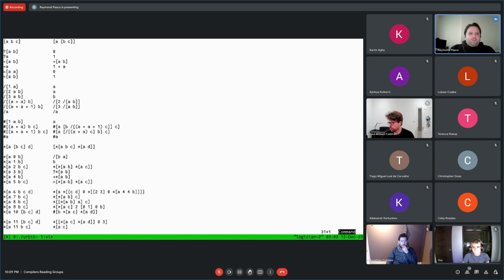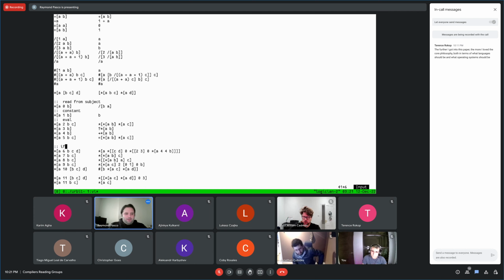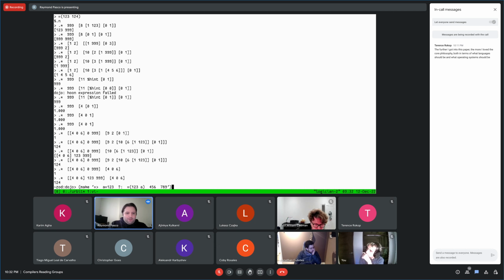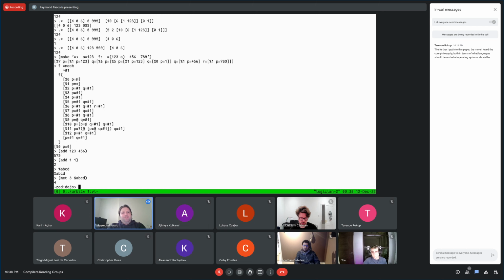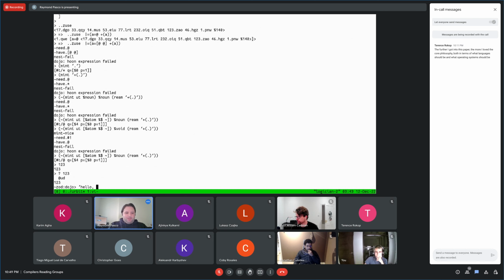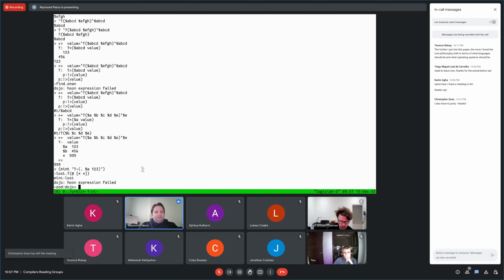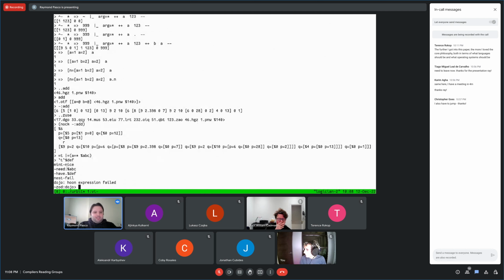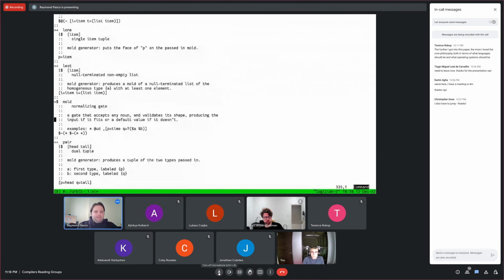[CRG] Nock Presentation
Welcome to the second Compilers reading group. This time we went over the paper:

Urbit: A Solid-State Interpreter